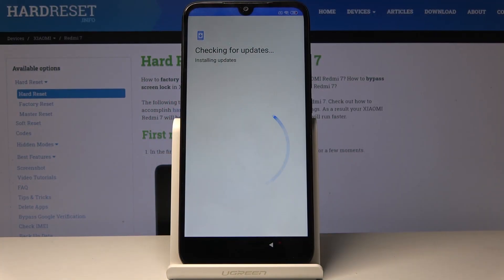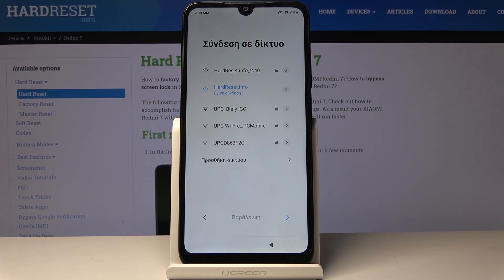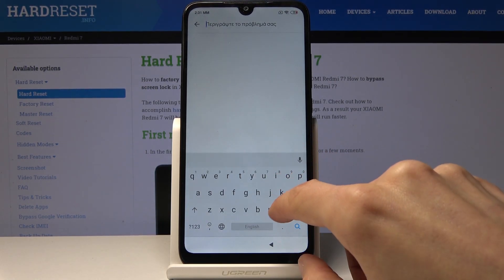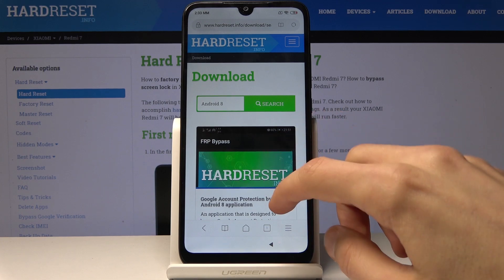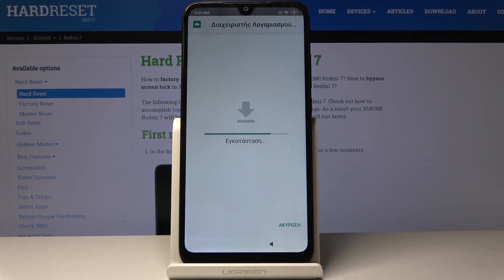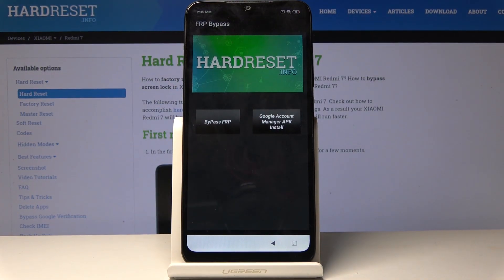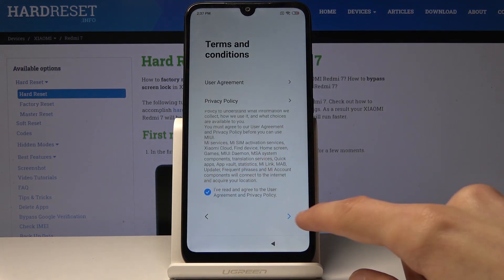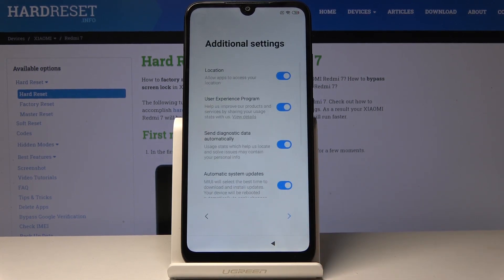How to Skip Factory Reset Protection in XIAOMI Redmi 7 – Bypass Google Verification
Learn more info about XIAOMI Redmi 7:
We are presenting the video guide, where we show you how to skip FRP in XIAOMI Redmi 7. If you are looking for the best method to bypass Google verification in your Xiaomi device, stay with us to learn how to unlock XIAOMI Redmi 7 smoothly. Let’s follow the best way to skip Google verification in your Android device and set it up as a new one.

How to Bypass Google Verification in XIAOMI Redmi 7? How to skip FRP in XIAOMI Redmi 7? How to skip Google Verification in XIAOMI Redmi 7? How to Bypass FRP in XIAOMI Redmi 7? How to unlock XIAOMI Redmi 7?